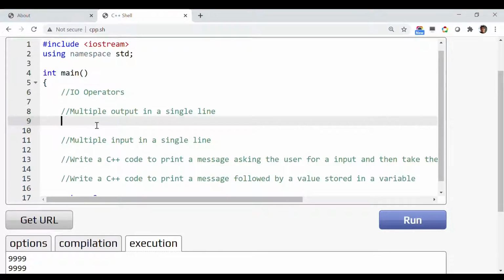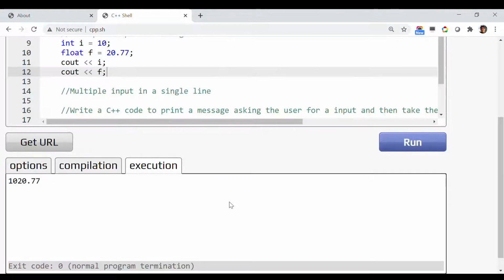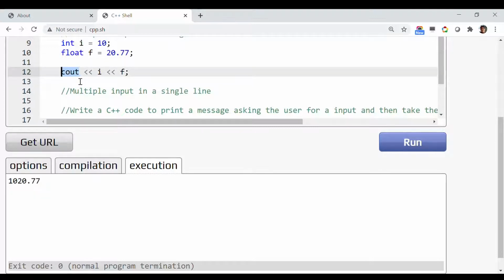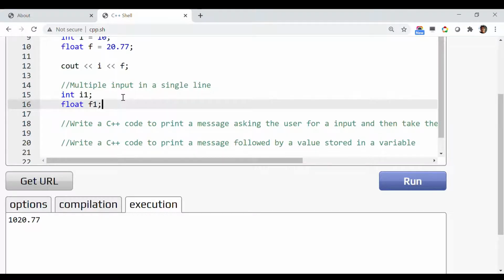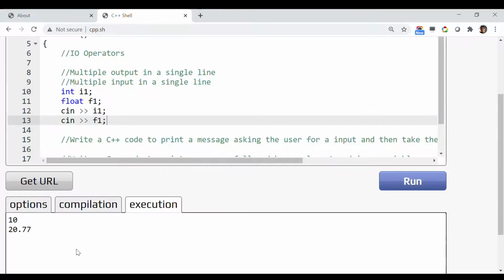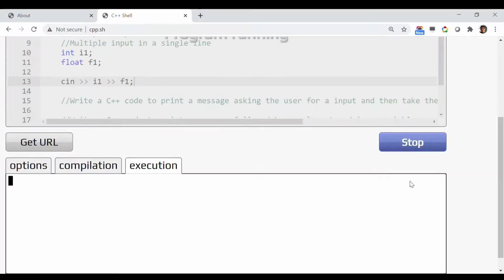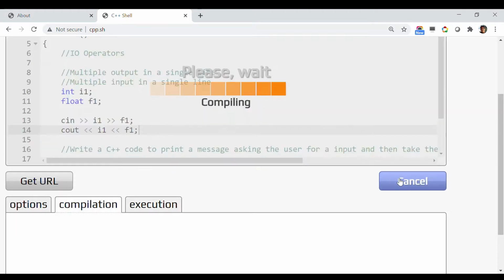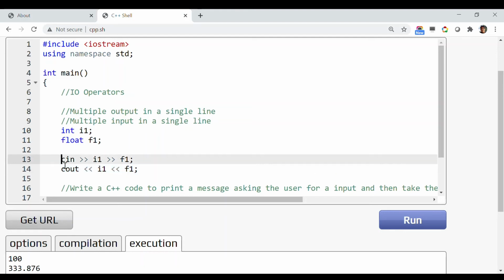7b Demo of Multiple Input and Output At Same Line